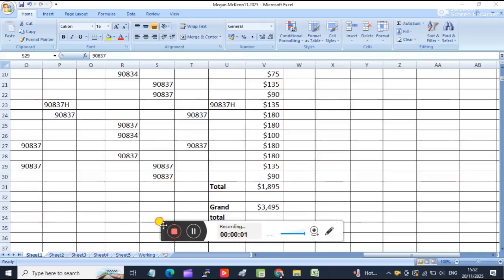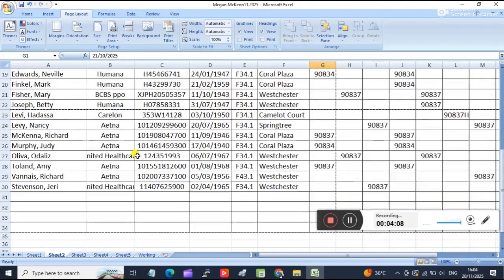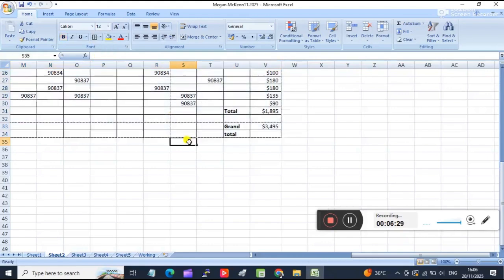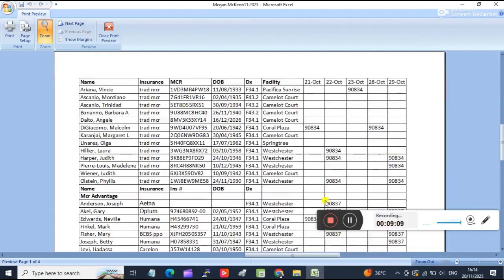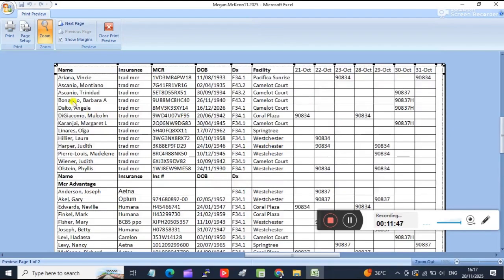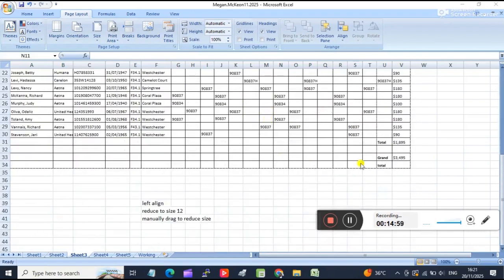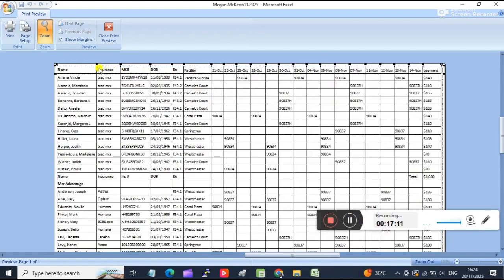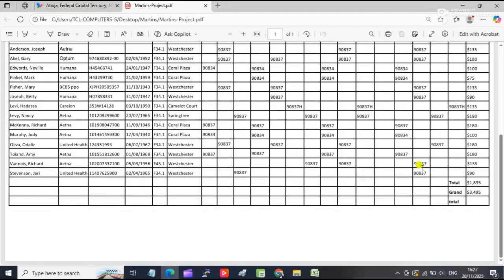Adjusting Page Margins in Excel to Make a Worksheet Fit on One Page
This lesson explains how to edit the margins of an Excel worksheet so that your document fits neatly onto a single printed page. Participants will learn how to access the Page Layout tools, modify margin settings, preview the changes, and use additional features—such as "Fit to Page"—to ensure that the document prints cleanly without cutting off columns or rows. By the end of this lesson, learners will be able to prepare professional, print-ready spreadsheets with properly adjusted margins.